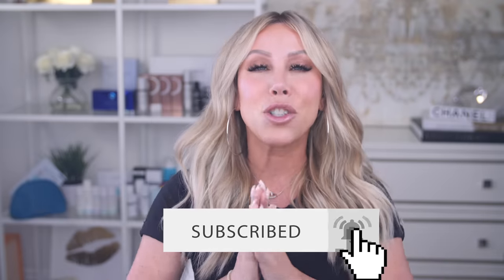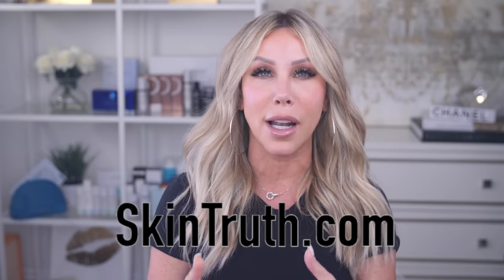OH THESE ARE GOOD | CHIT CHAT HAUL | NEW SEPHORA & SKIN TRUTH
Hi! My name is Brianna and I am the owner of SkinTruth.com where I, along side my sister in law and cosmetic surgeon, get to bring you all of our favorite medial grade skincare and beauty brands!

Don't Forget to Sign Up for the Skin Truth Emails to get Special Discounts and Promos!